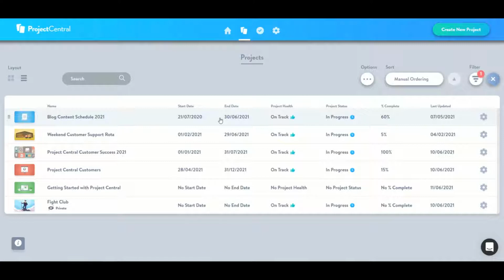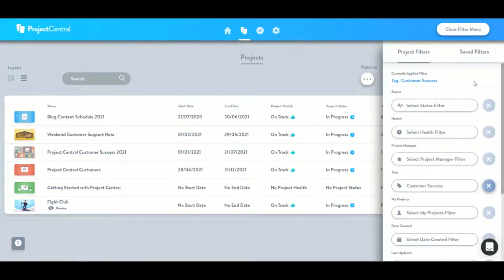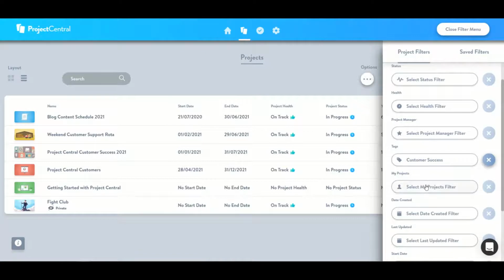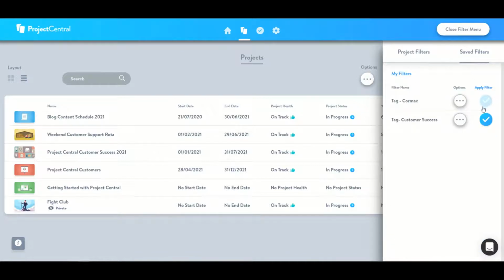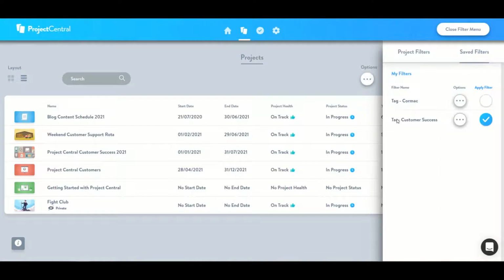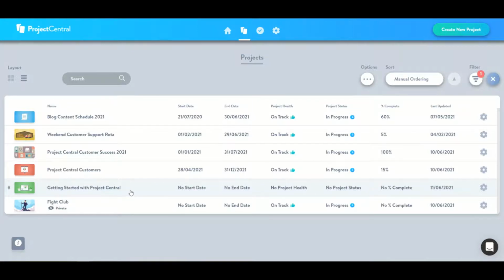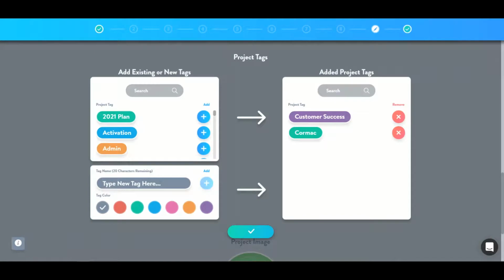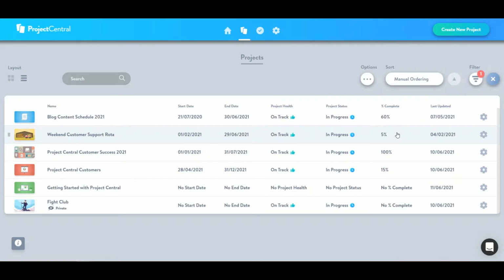Using Tags in Project Central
In this short video we show you how to use tags to easily segment your Projects, and filter through the ones you're interested in.

To find out more, please book a short meeting with us here to discuss how best to use Project Central in your team.